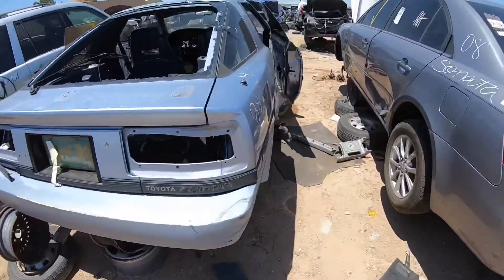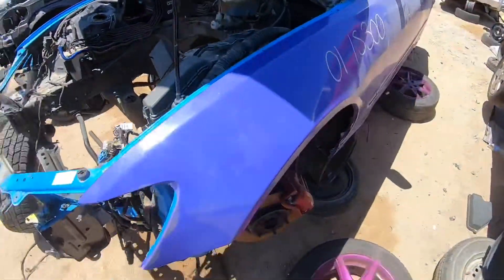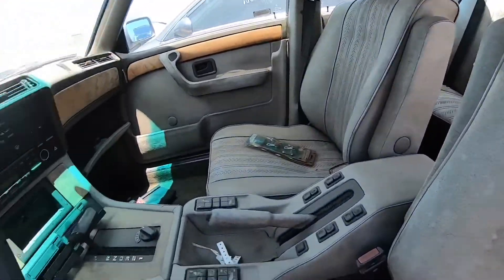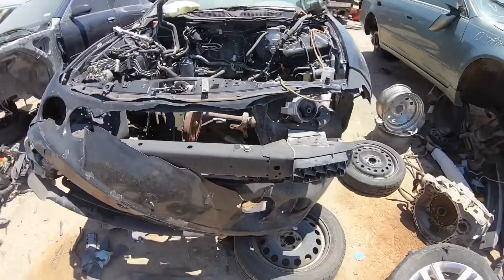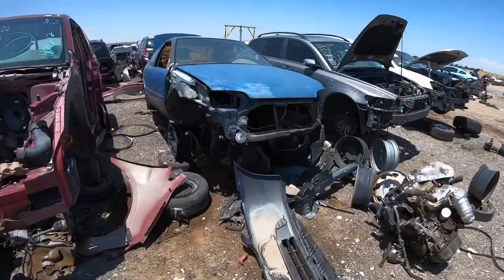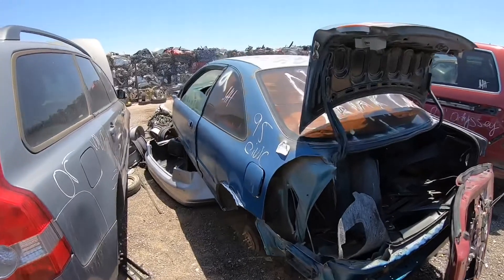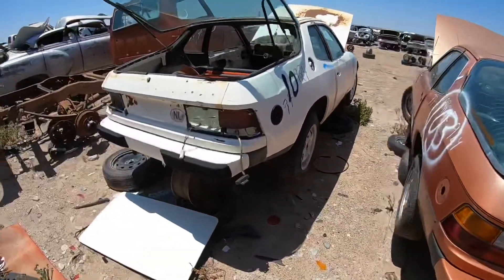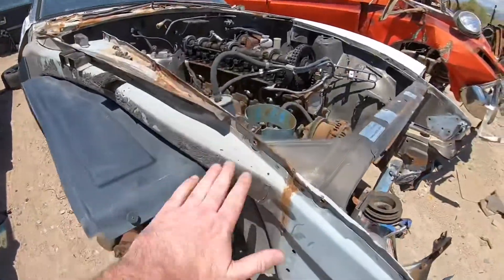Found a supra in the junkyard?!?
Went to the yard to look at a 95 civic that was there. Turned out a bust but looked at some other interesting cars there.